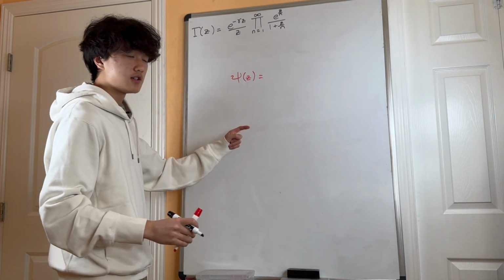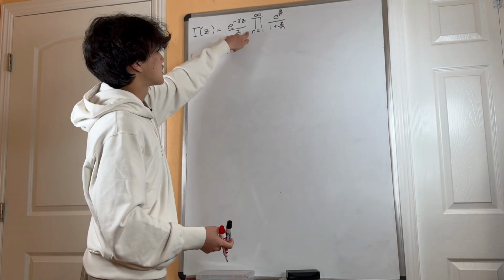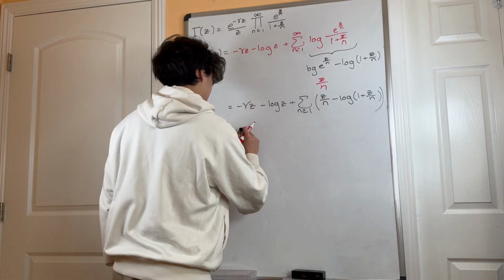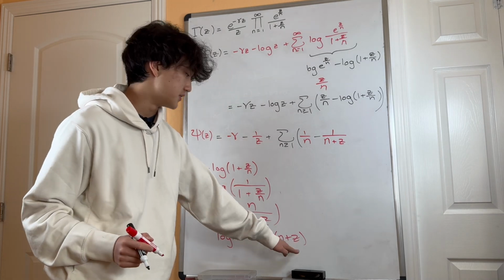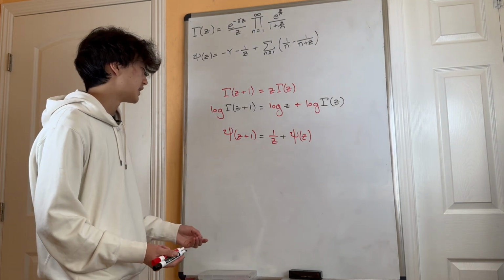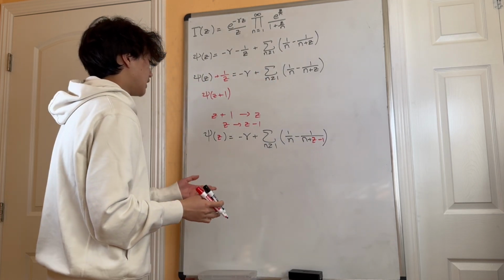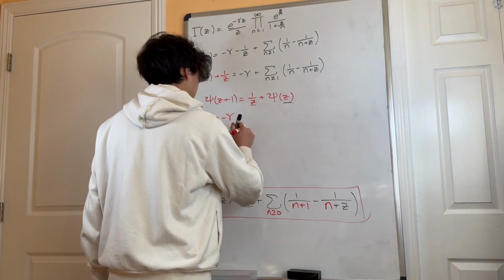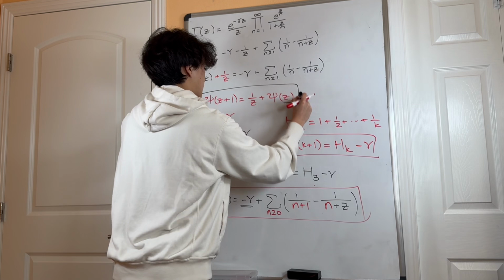The Gamma Function Pt. 9: Introducing the Digamma Function